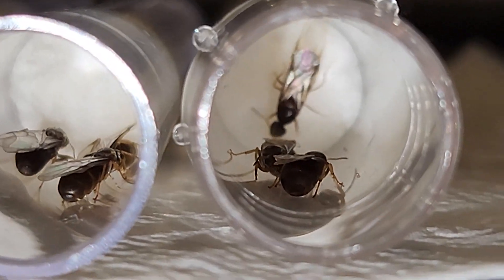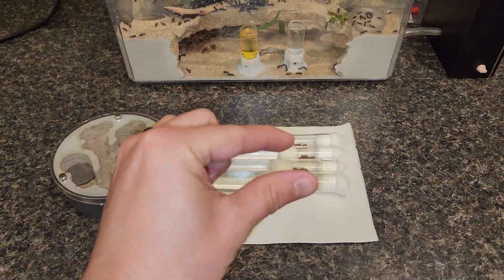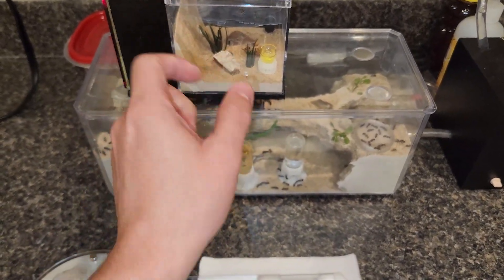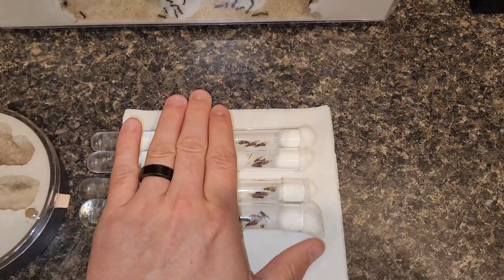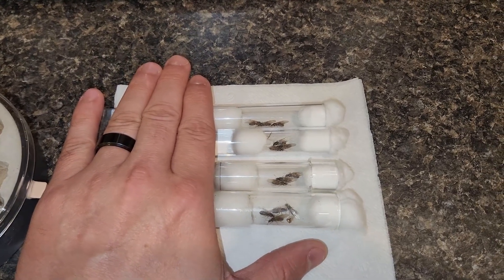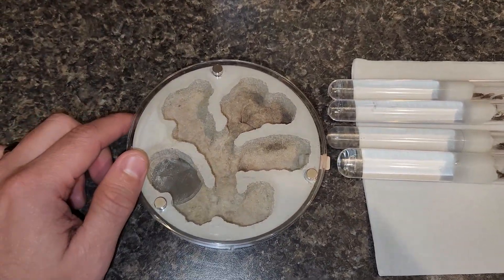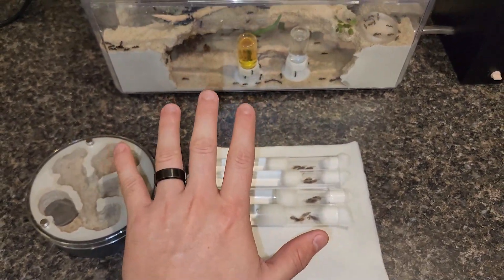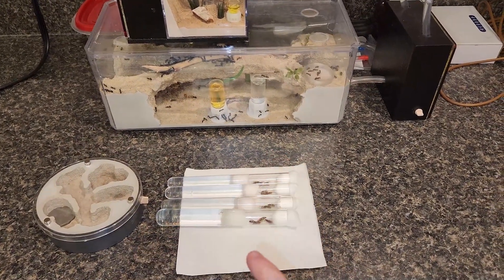Caught NEW Lasius Americanus Queens!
Buy Ant Colonies Here
► Liquid Feeders
► Safe Ant Vacuum
► More Ant Stuff